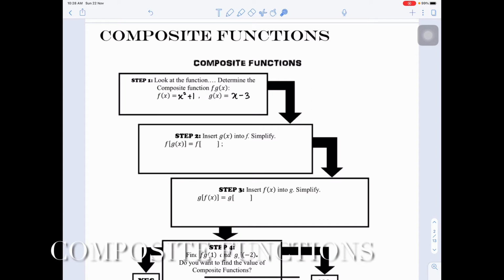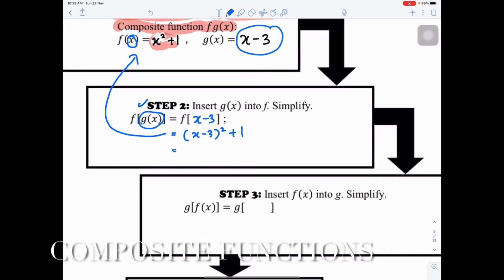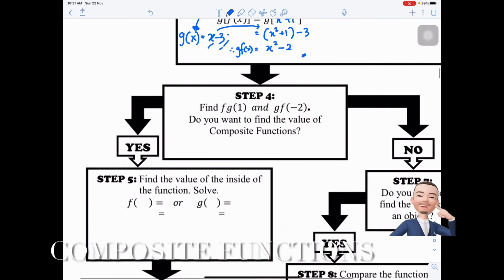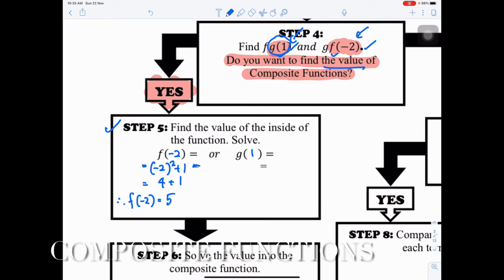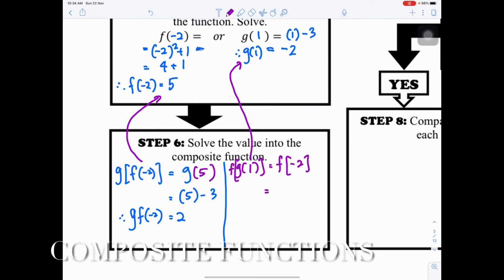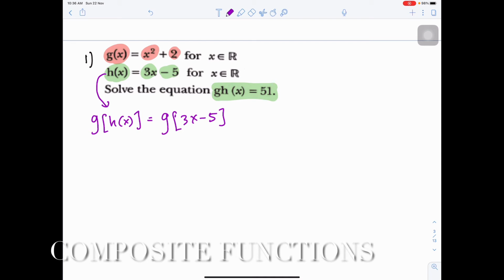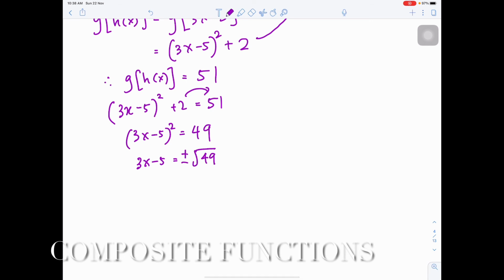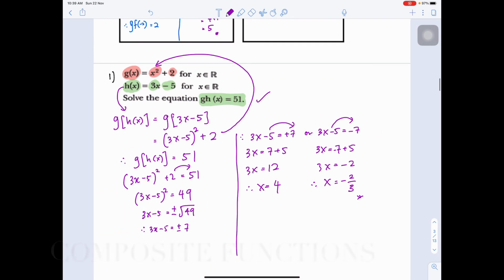FUNCTIONS - COMPOSITE FUNCTIONS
Discussing the basic skills and example question of Composite Functions.